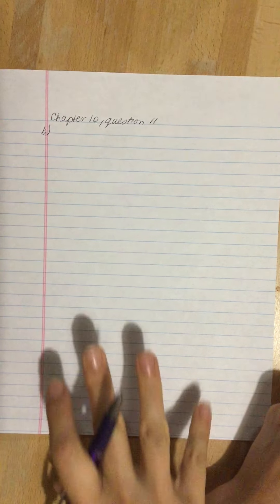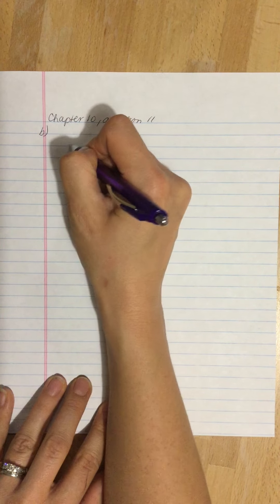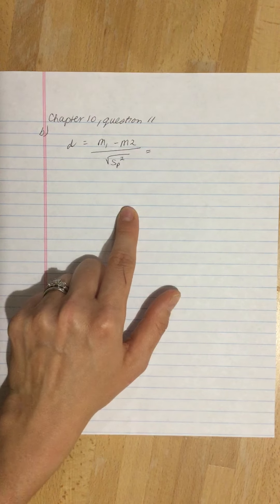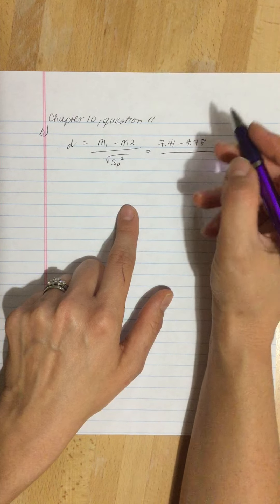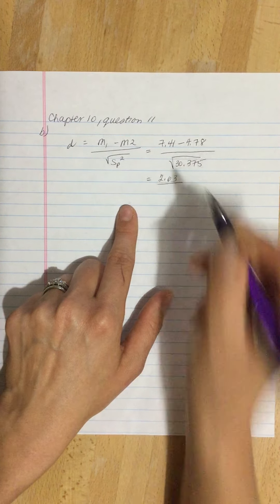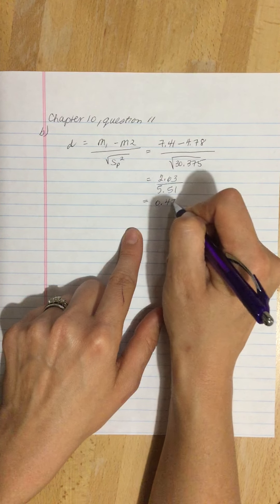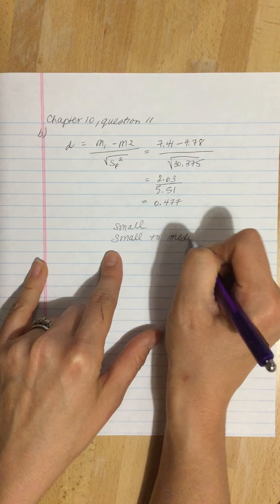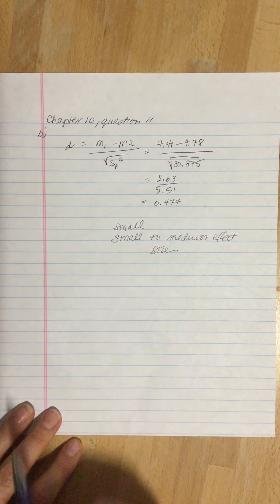Independent Samples t Test - Chapter 10 Question 11b